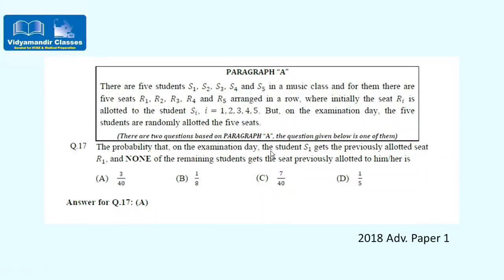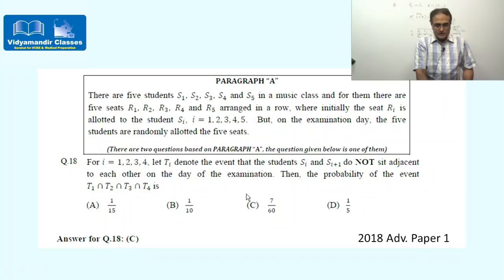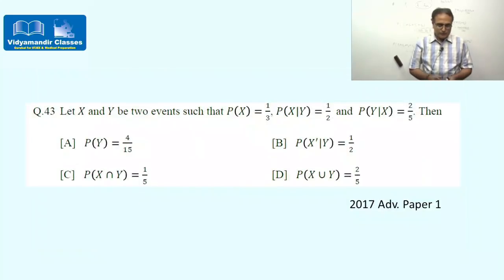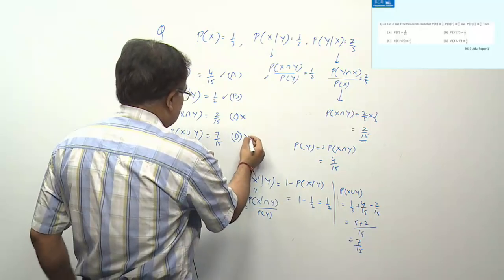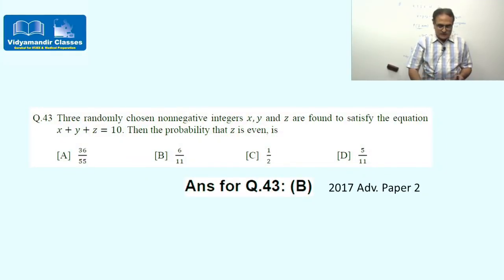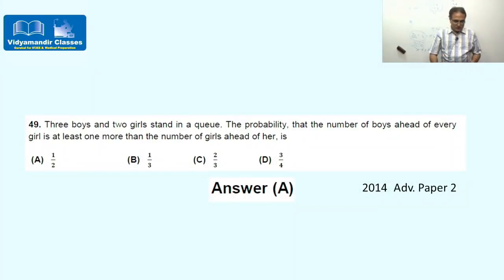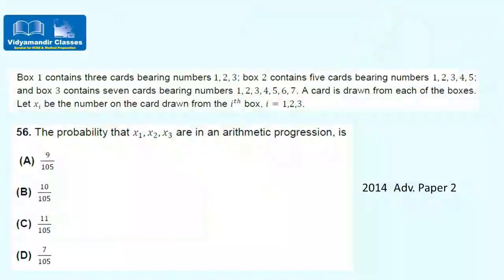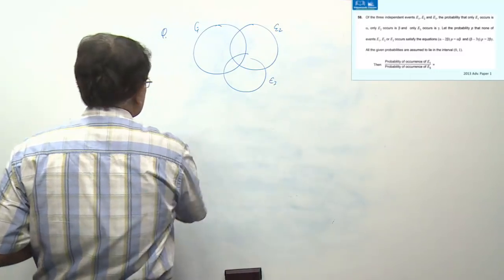ANURAG SIR MATH CLASS 12- PROBABILITY-JEE ADVANCED EXAM 2013-2018 DISCUSSION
Anurag Sir, Maths HOD at Vidyamandir Classes elaborates everything on Probability -JEE advanced for class 12 that were asked during 2013 to 2018.

You can ask your doubts in the comment section. Anurag Sir will clarify your doubts.